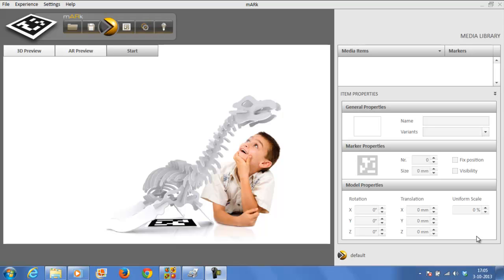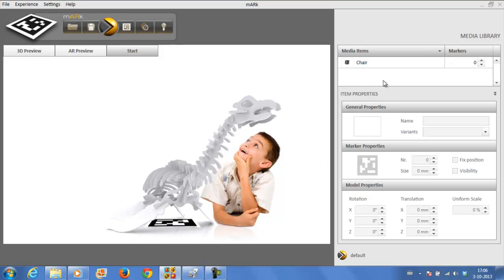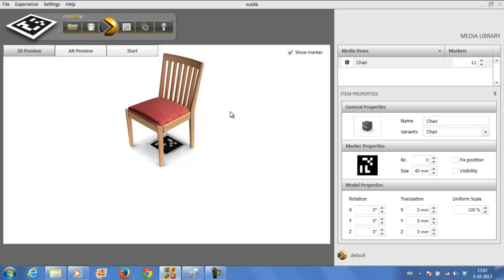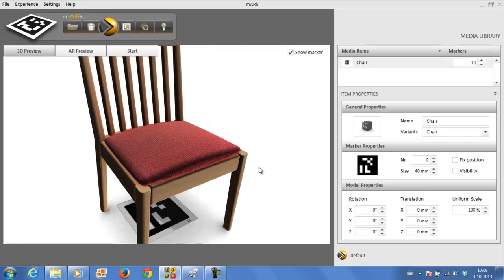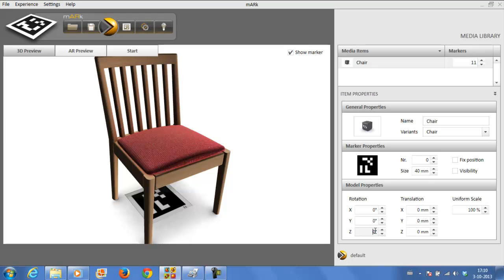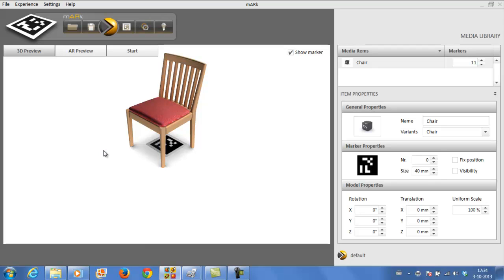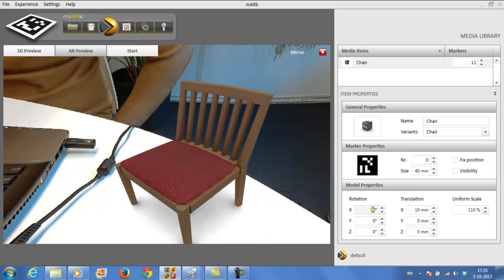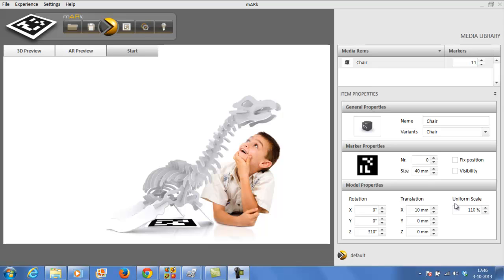mARk 2013 basic tutorial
Basic tutorial how to use mARk 2013 for the first time user.